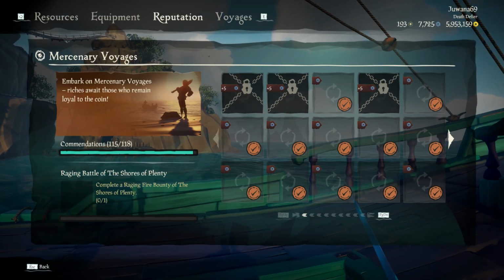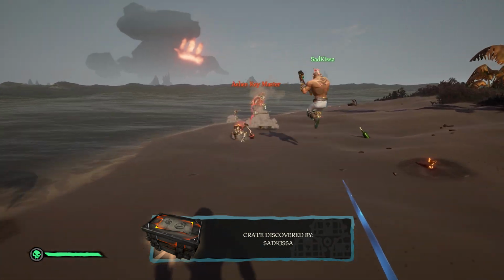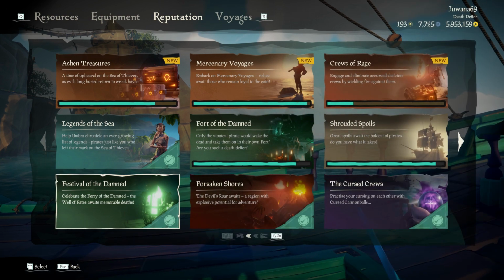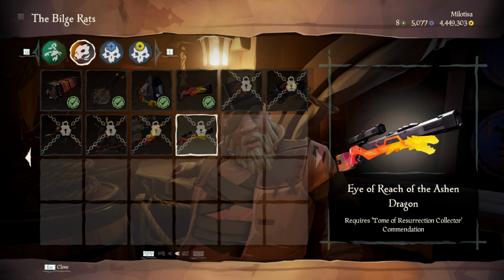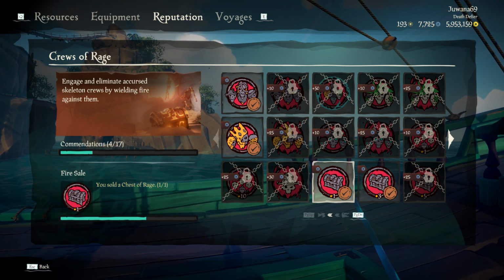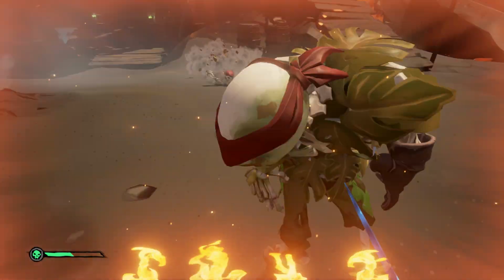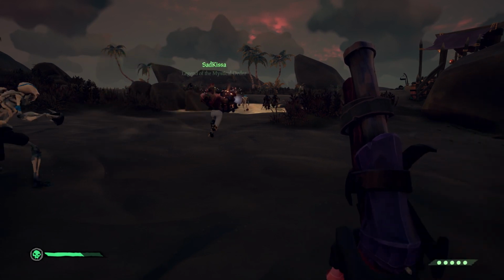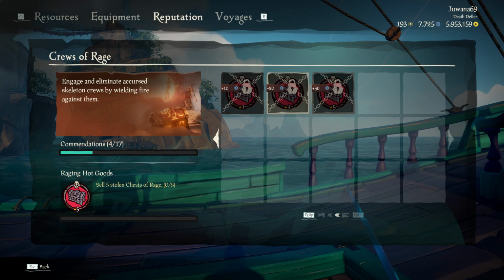Sea Of Thieves: The Crews of Rage - Chest of Rage - Full Guide + new legend cosmetics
In this video we show you what's new with the new update Crews of Rage and how to accomplish all the new commendations.